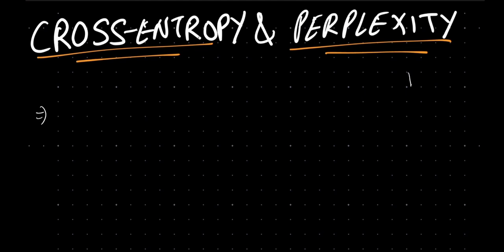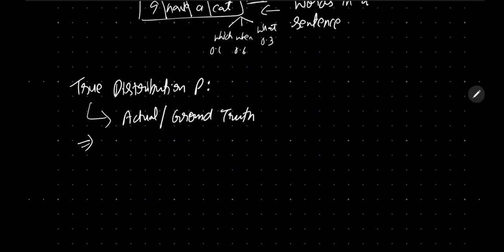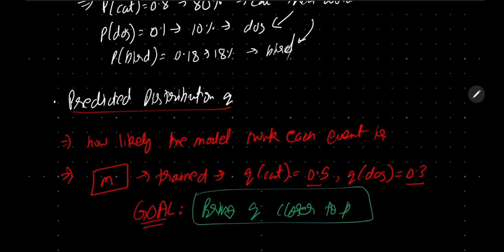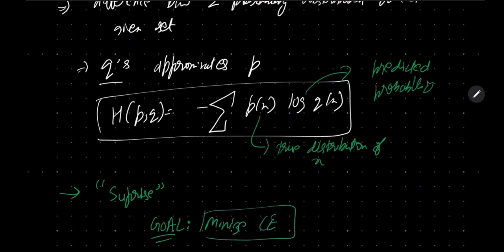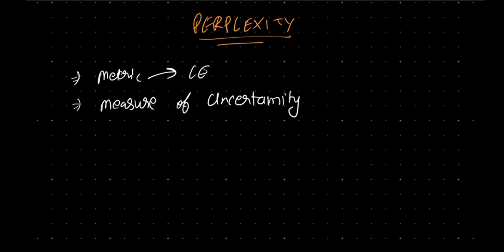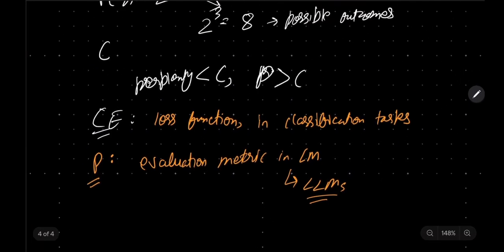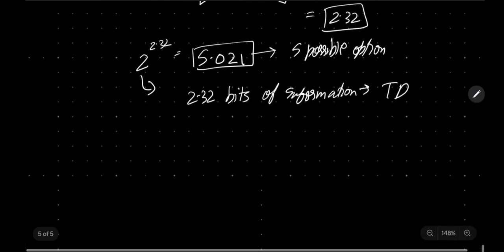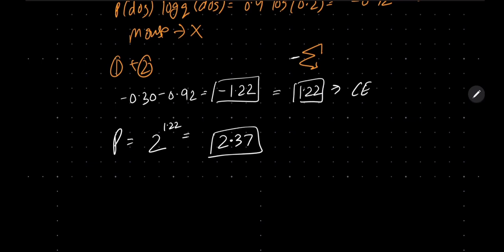Understanding Cross Entropy and Perplexity